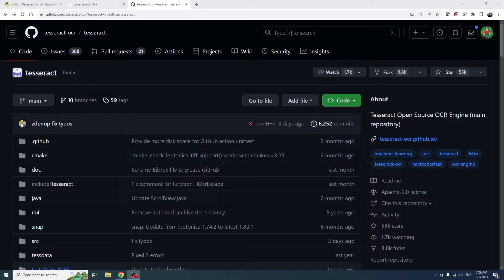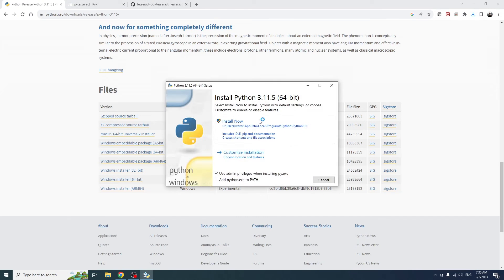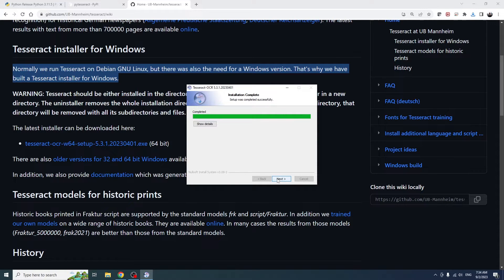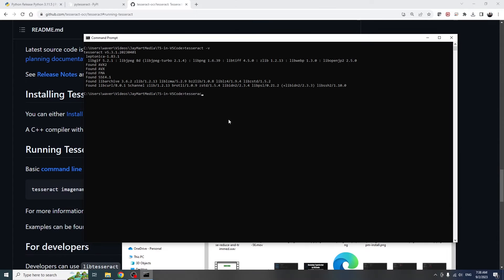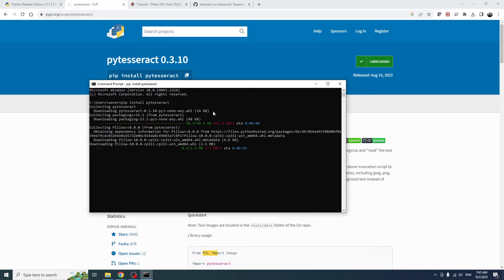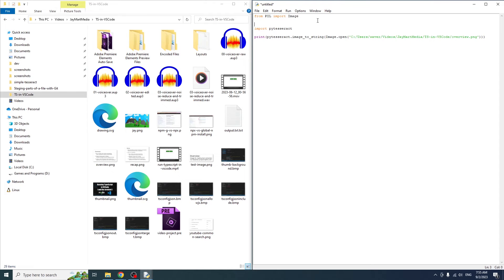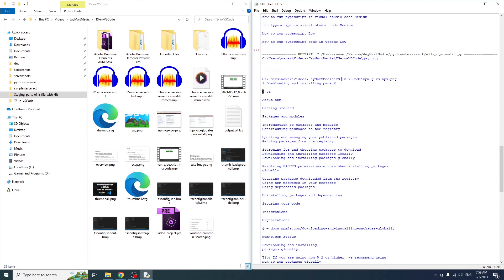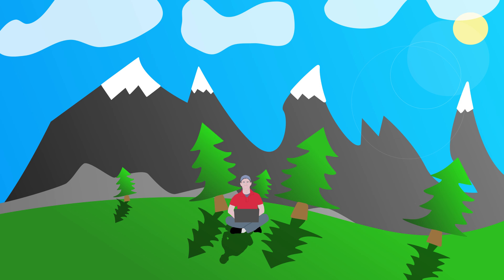How to use Tesseract OCR in a Python script (pytesseract)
In this video I demonstrate how to use Tesseract OCR to extract text from images from within a Python script.